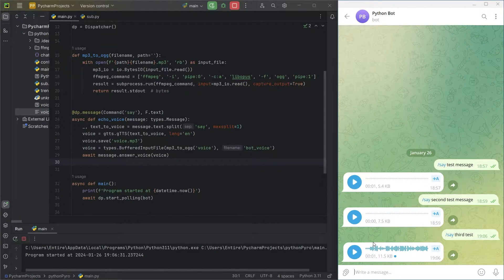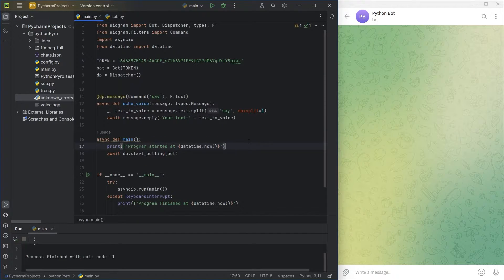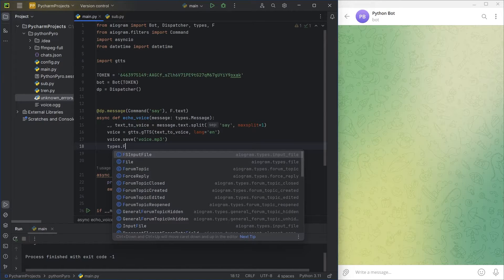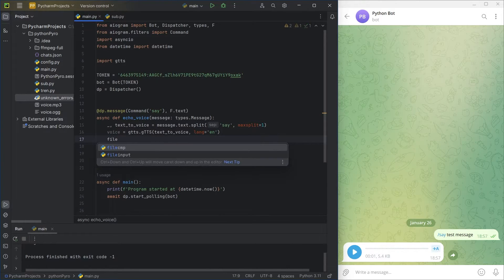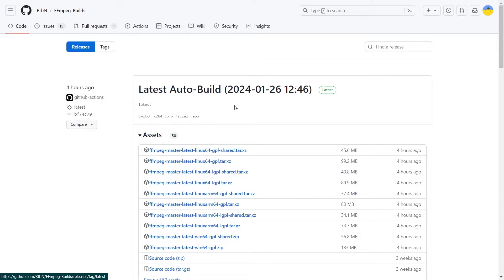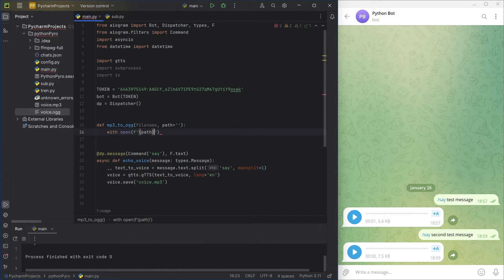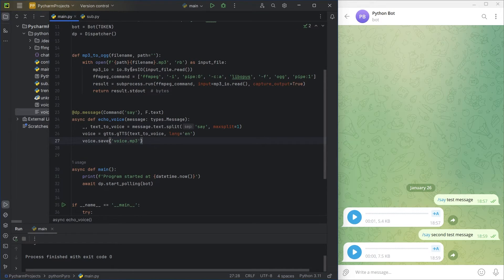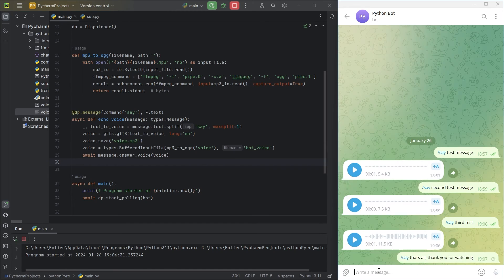Voice Telegram BOT in PYTHON and Aiogram 3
PythonPyro demonstrates how to create a Telegram bot capable of responding with voice messages. Throughout the tutorial, you'll learn to use the GTTS library to convert text to speech, set up command and message handlers, and visualize sound waves while transmitting them in the OGG format using the OPUS codec. Each step is explained in detail, allowing you to follow the instructions and create your own voice bot.

command fot ffmpeg:
ffmpeg_command = ['ffmpeg', '-i', 'pipe:0', '-c:a', 'libopus', '-f', 'ogg', 'pipe:1']